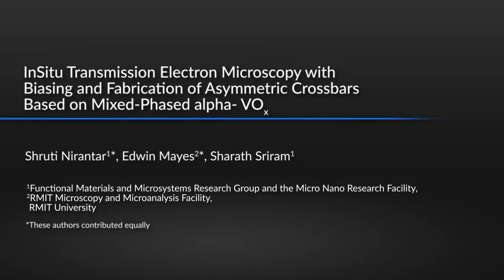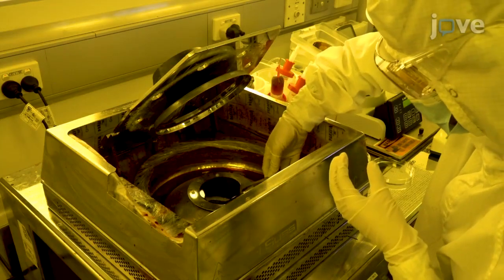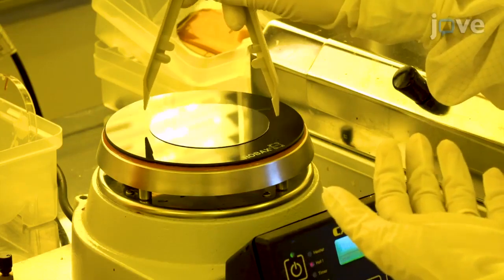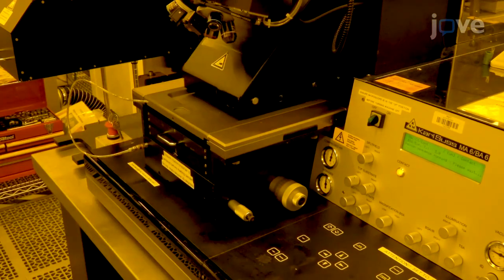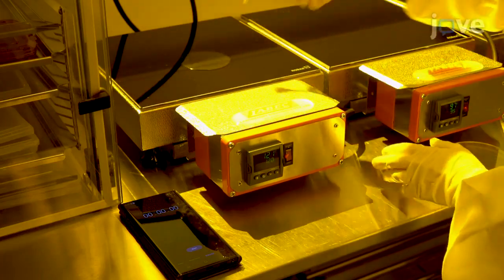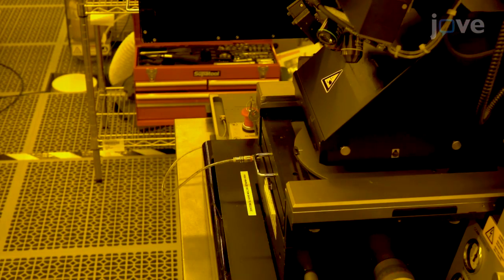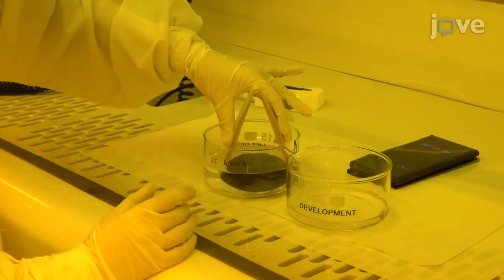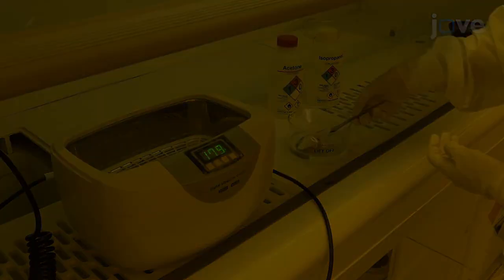In Situ Microscopy with Biasing and Fabrication of Crossbars |Protocol Preview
In Situ Transmission Electron Microscopy with Biasing and Fabrication of Asymmetric Crossbars Based on Mixed-Phased a-VOx -  a 2 minute Preview of the Experimental Protocol

Shruti Nirantar, Edwin Mayes, Sharath Sriram
RMIT University, Functional Materials and Microsystems Research Group and the Micro Nano Research Facility; RMIT University, RMIT Microscopy and Microanalysis Facility;

Presented here is a protocol for analyzing nanostructural changes during in situ biasing with transmission electron microscopy (TEM) for a stacked metal-insulator-metal structure. It has significant applications in resistive switching crossbars for the next generation of programmable logic circuits and neuromimicking hardware, to reveal their underlying operation mechanisms and practical applicability.